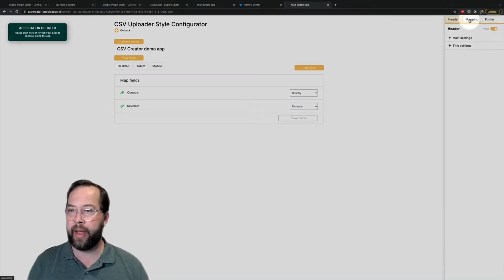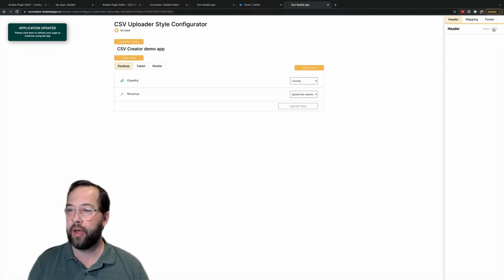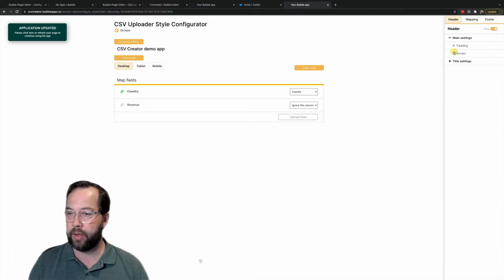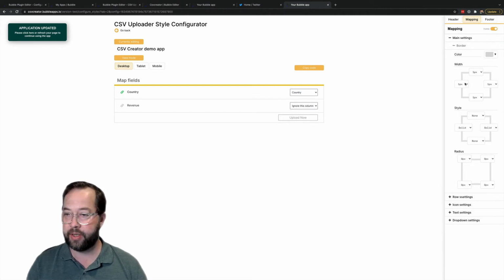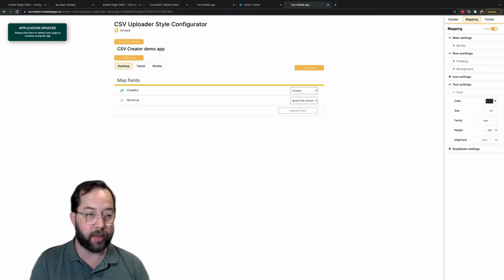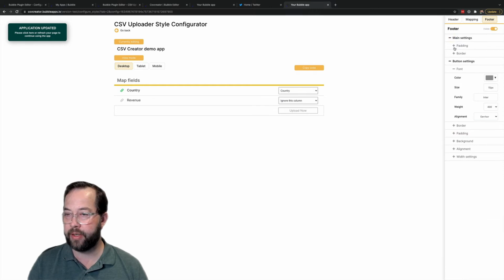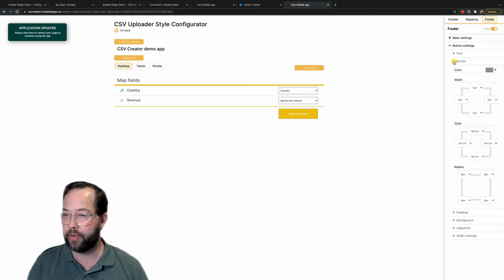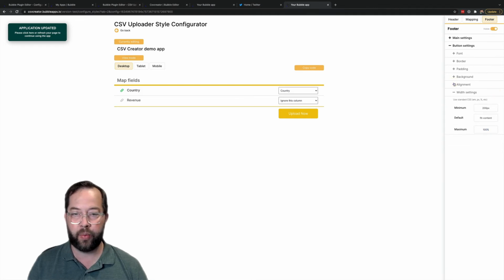CSV Uploader Pro with no code style configurator!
Hey Bubblers, just an update on a recent project. I have been working on an update to my CSV uploader plugin that lets you to visually design the UI using a no code configurator! Super exciting and I'm looking forward to going live with it for people to use and enjoy!